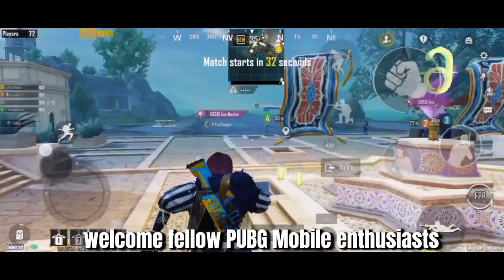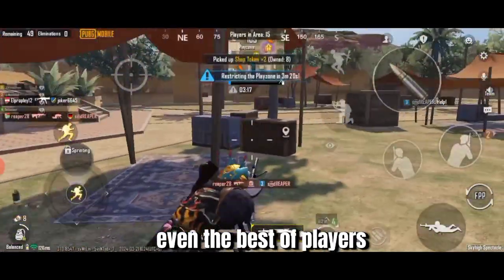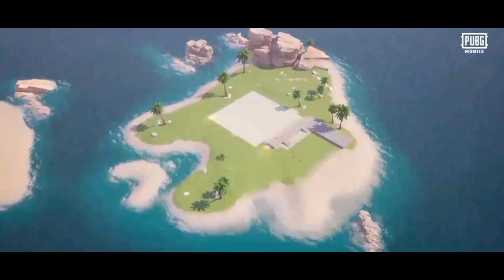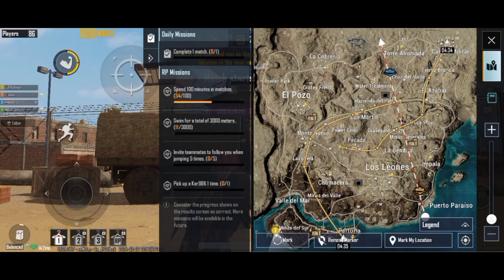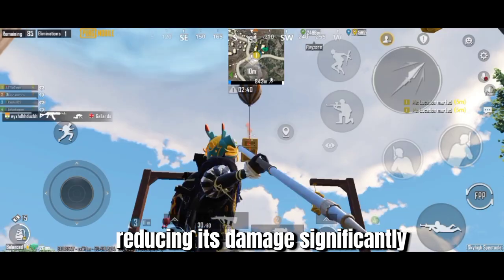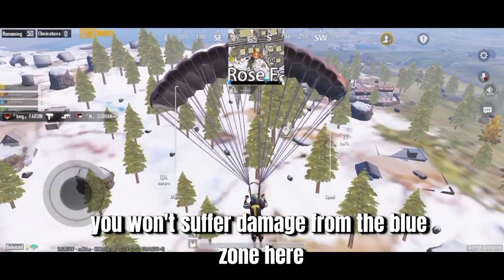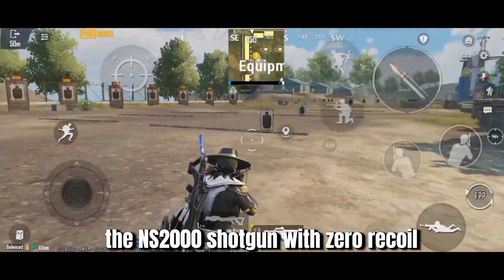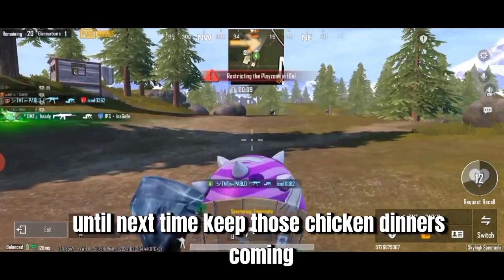PUBG MOBILE. UPDATE 3.1 SKY HIGH SPECTACLE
0:00: INTRODUCTION
0:22: ANNIVERSARY CELEBRATION
1:17: NEW HOME GAMEPLAY
1:42: ENCHANTOPIA
1:54: MIRAMAR UPDATES
2:20: GAME IMPROVEMENTS
3:50: NEWLY INTRODUCED WEAPONS